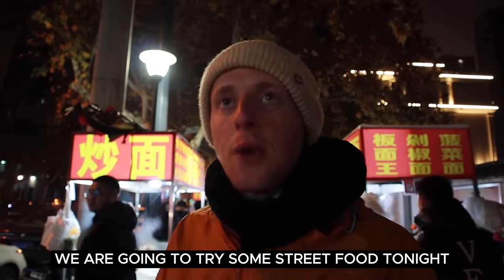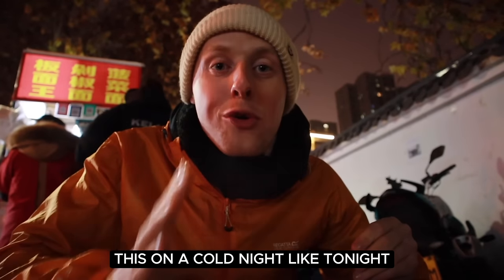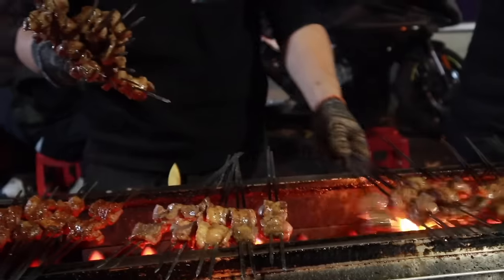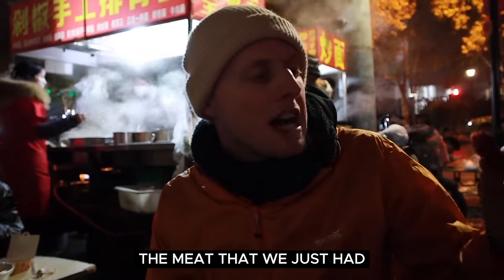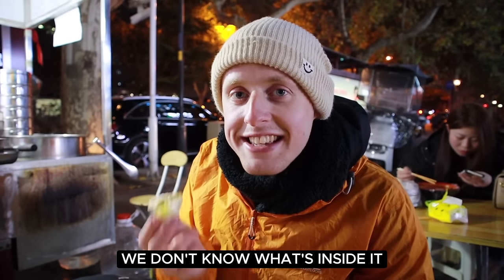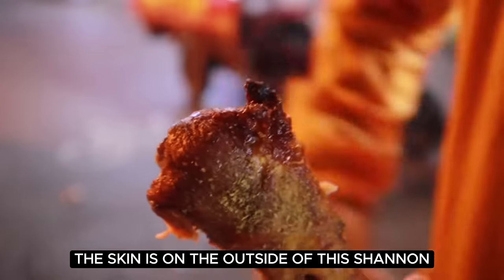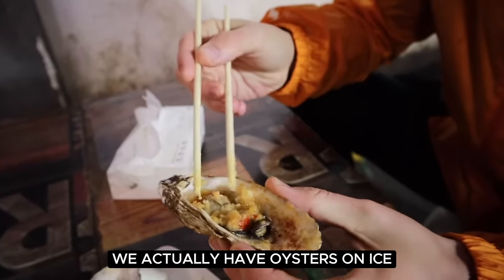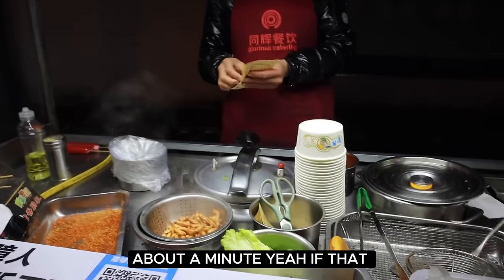Eating The Unknown In XI'AN 🇨🇳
We are in Xi'an and are ready to take on the street food around the univeristy district.

We surprised ourselves with quit how much we managed to eat.  Xi'an is for sure our favourite food city in China so far.